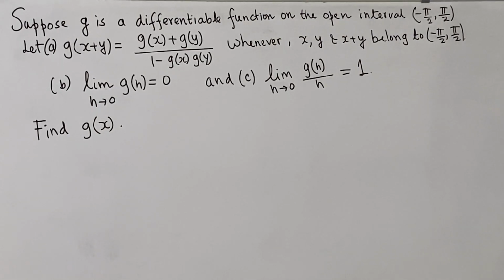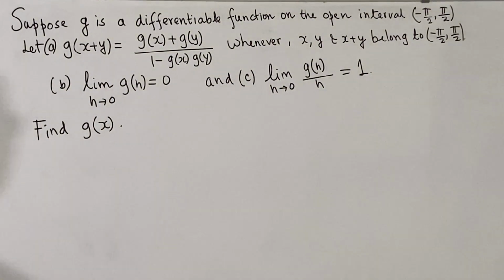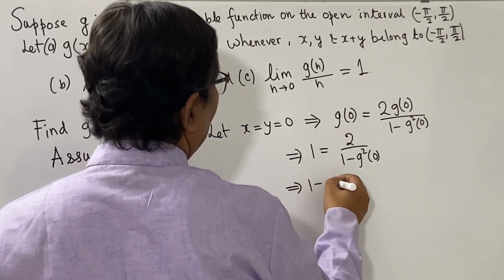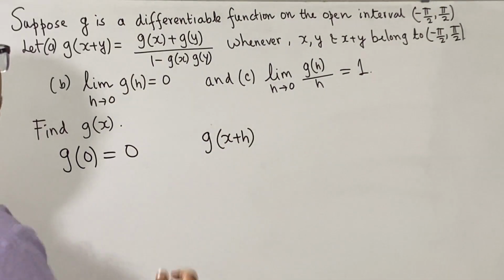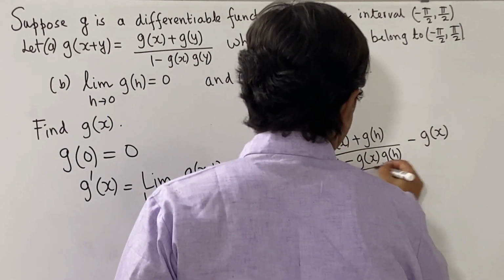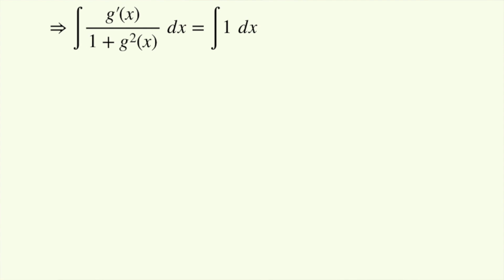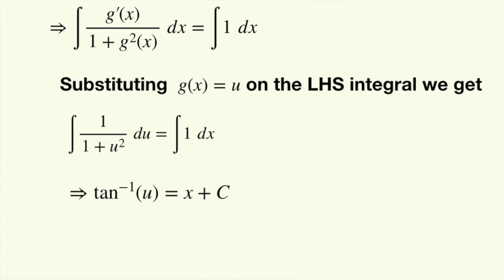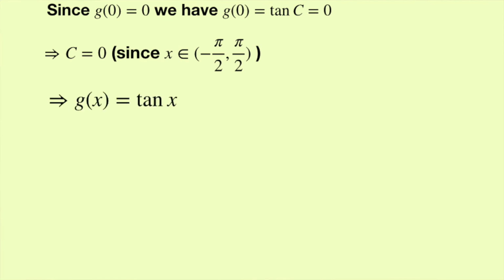Math for No Reason 87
In this edition, we solve for a function that satisfies a set of given conditions. It turns out that the function is a well-known one!